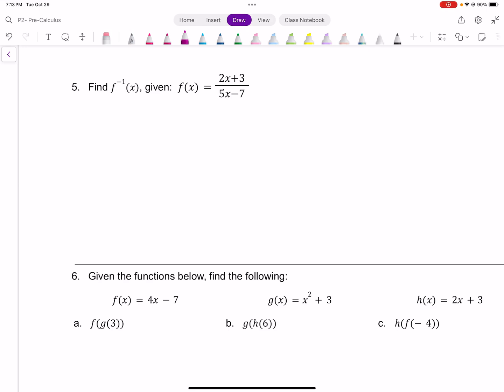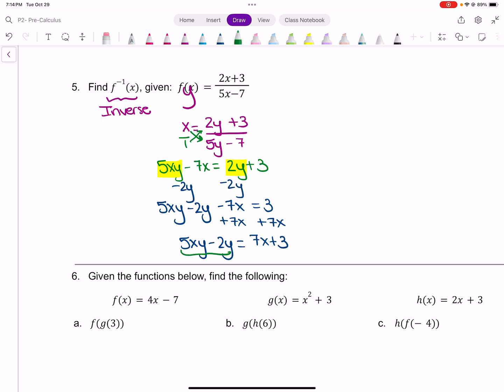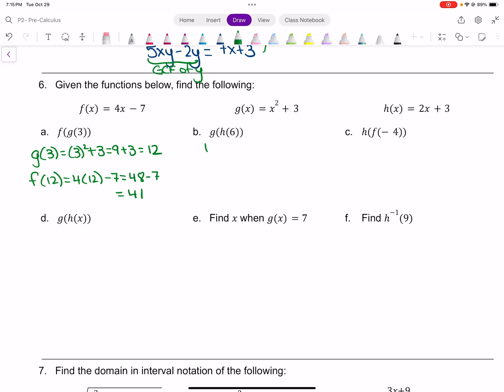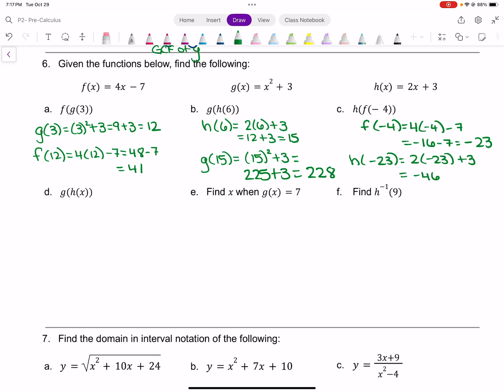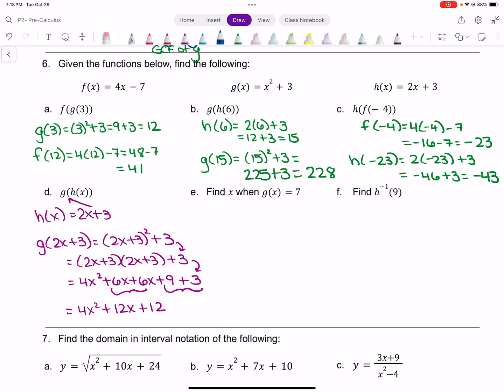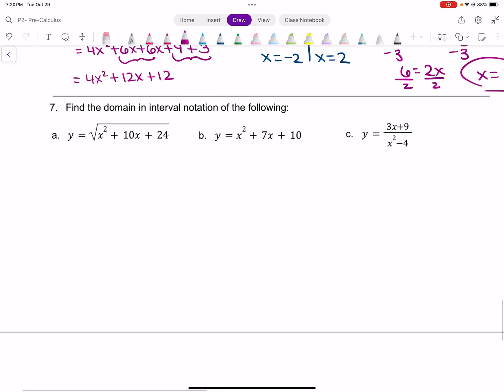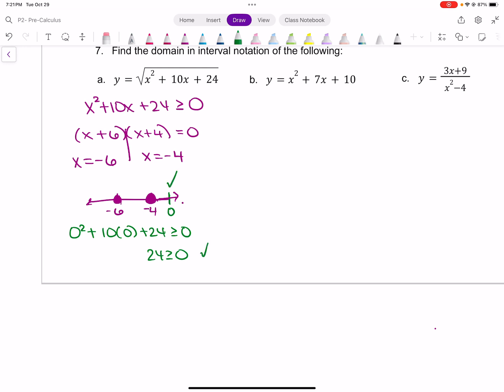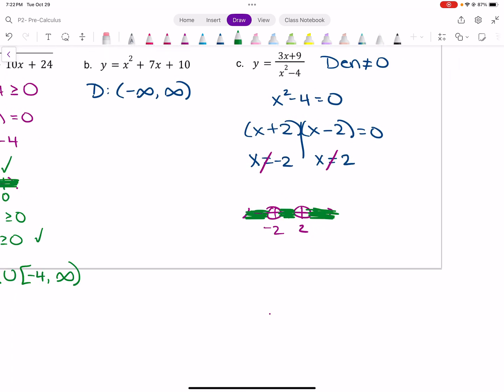Page 3 of Review 2: Functions